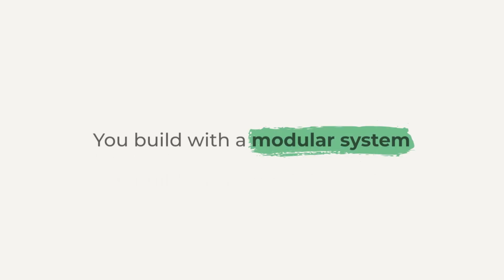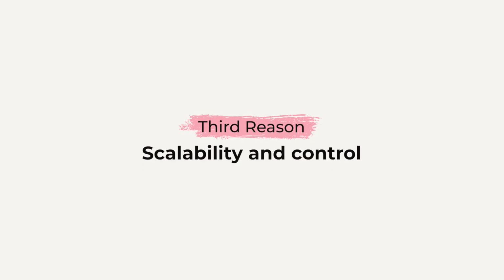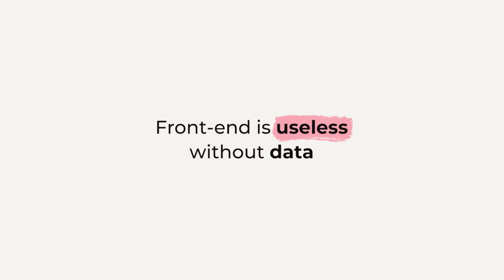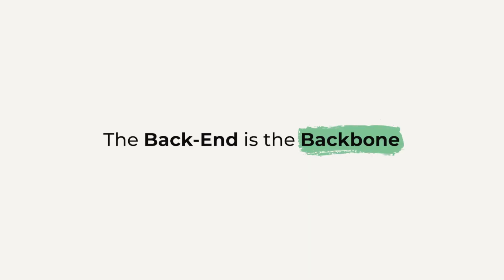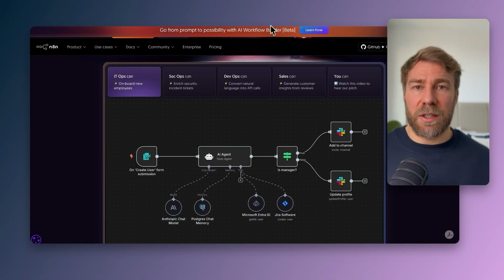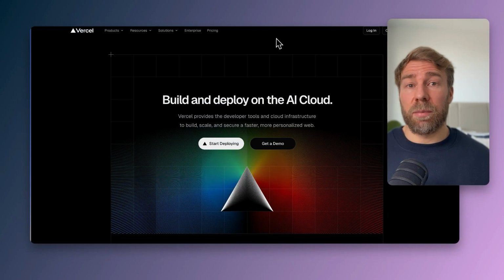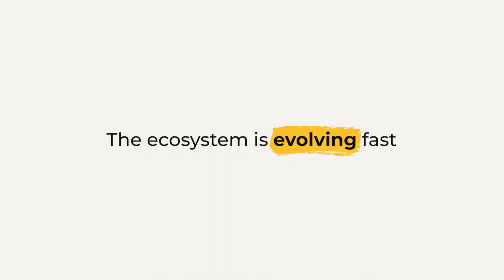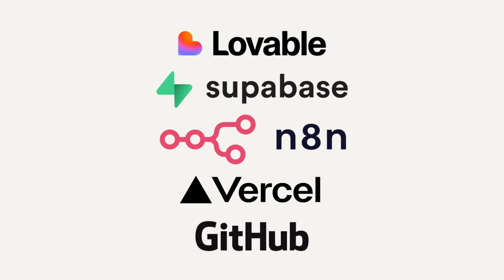My Exact Stack for Developing Internal Software as a Solo Builder (The 5 Invaluable Tools)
Learn to build internal systems for self-driving teams inside Stack Labs

If you’re new here — I’m Sean.

I work with founders of growing service businesses who’ve hit a familiar problem:
the business only works because they’re holding it together.

For 10+ years, I shipped software inside large teams with multi-million-pound budgets.

Today, I help founders replace themselves with systems, internal software, and automation — built faster and leaner using AI, no-code, and modern tooling.

This channel is about:

- Why founders become the hidden bottleneck as teams grow
- How to build software for self-driving teams
- Turning messy processes, spreadsheets, and automations into real internal systems
- Using AI and modern dev tools to build leverage without massive teams

Everything here is based on systems I run inside my own companies, client work at Foundana, and what we teach inside Stack Labs.

No theory.
No SaaS hype.
Just systems that let teams run without you.